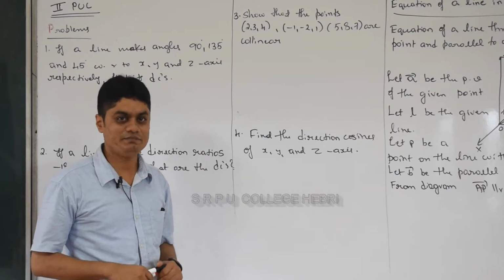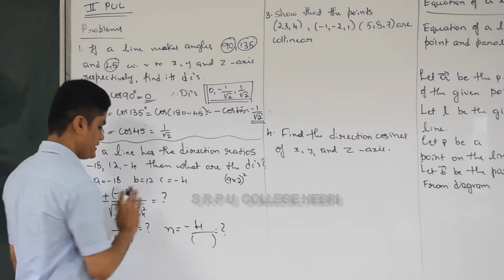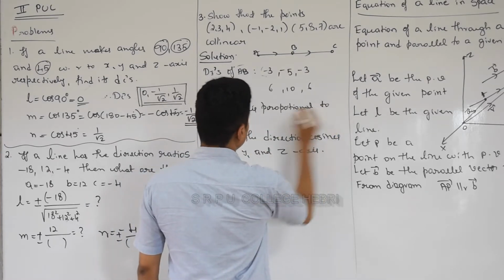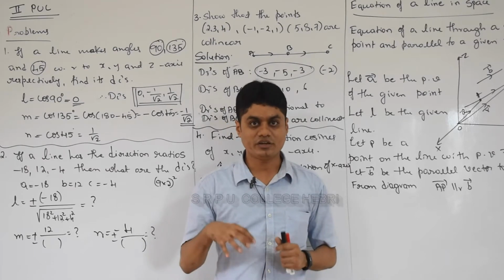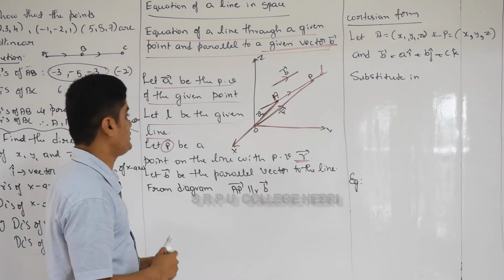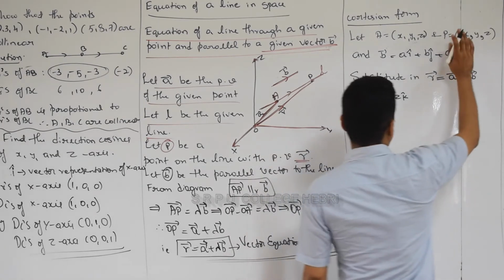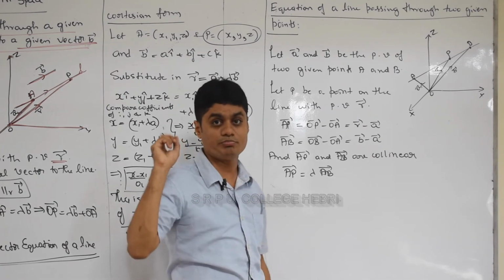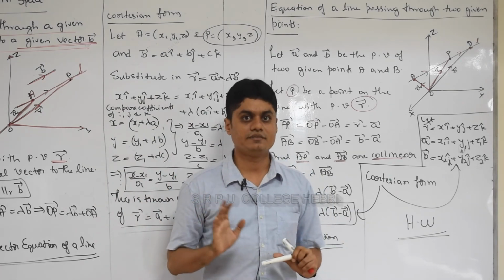II PUC - Mathematics - 3 D Geometry - Part 2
II PUC - Mathematics - 3 D Geometry  - Part 2 - Mr Guruprasad - Lecturer in Mathematics